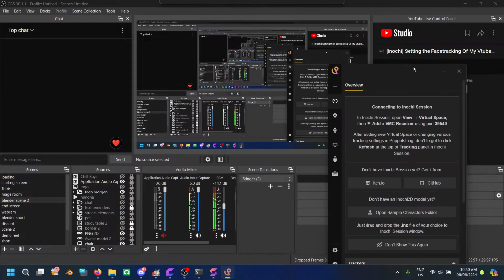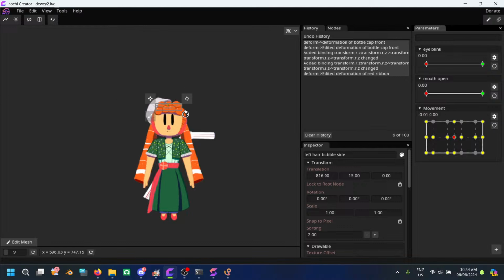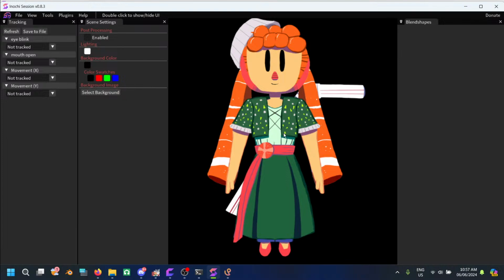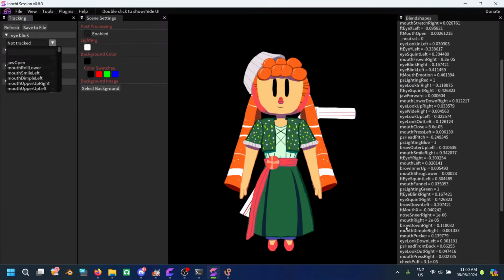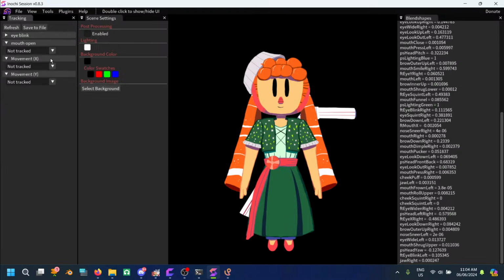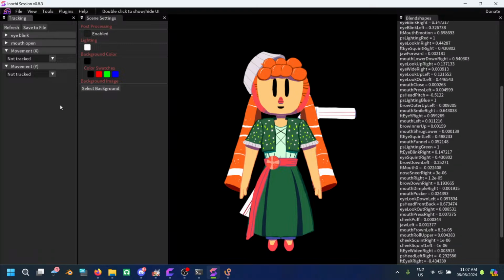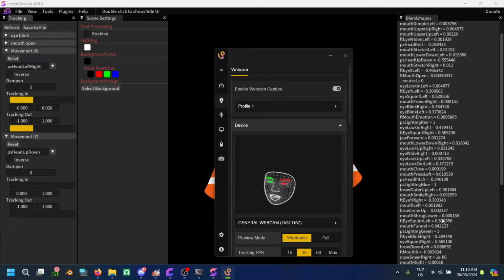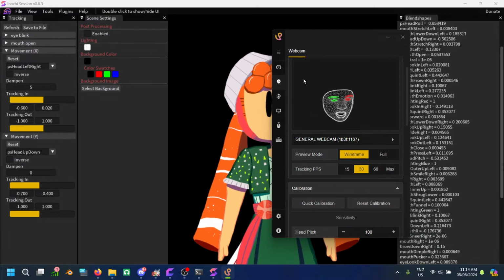[Inochi] Setting the Facetracking Of My Vtuber LIVE!! | Morgan Ozpin